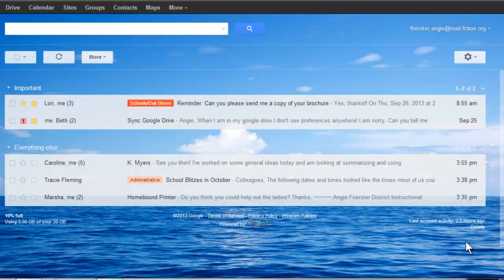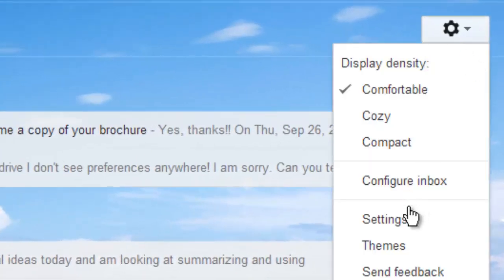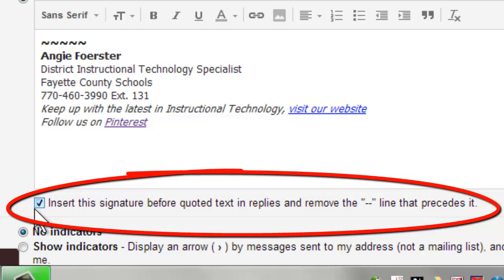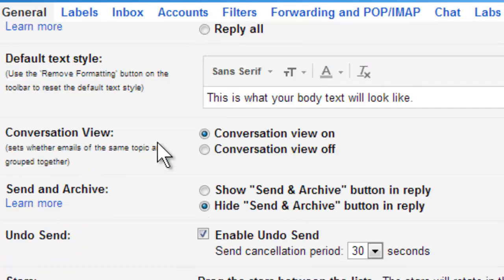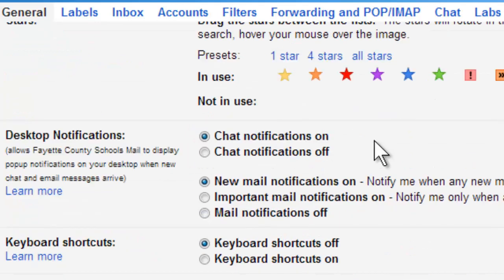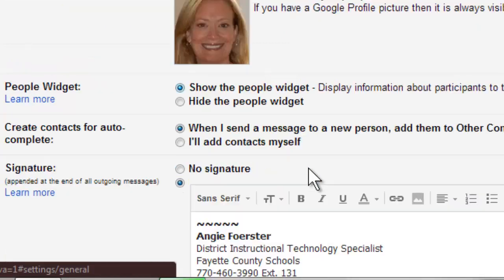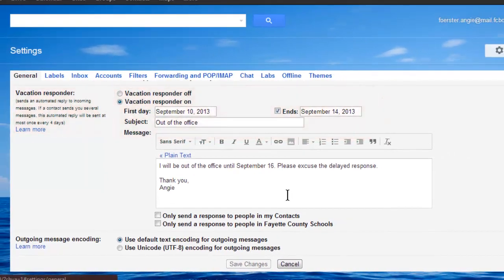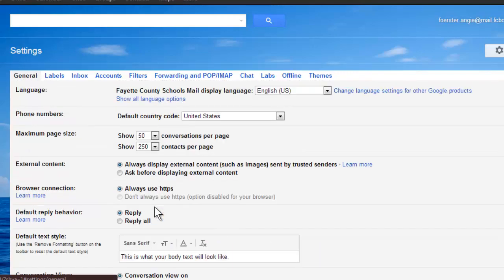Signature before quoted text in Gmail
How to have your signature appear at the end of every message you send, not the end of the entire email.